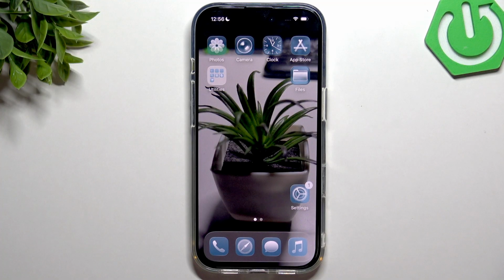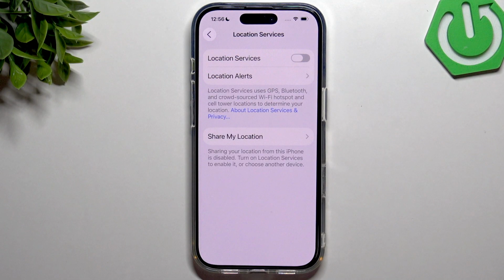How to Turn Off Location on iPhone 17 Pro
If you want to protect your privacy or save battery life, turning off location services on your iPhone 17 Pro is a simple process. In this video, we show you step-by-step how to disable location tracking on the iPhone 17 Pro by navigating through the settings menu. You’ll learn exactly where to find the location services option, how to switch it off, and what happens when you disable it. This guide is perfect for anyone who wants to stop apps and services from accessing their location on the latest iPhone model. Follow along to make sure your iPhone 17 Pro location is turned off quickly and easily.

Where are location services settings on iPhone 17 Pro?
How to disable location tracking for all apps on iPhone 17 Pro?

0:00 Introduction
0:05 Open Settings on iPhone 17 Pro
0:10 Go to Privacy & Security
0:21 Access Location Services
0:28 Turn Off Location Services
0:34 Confirm Location Services Are Disabled
0:41 Important Note About Find My iPhone
0:48 Outro and Tips